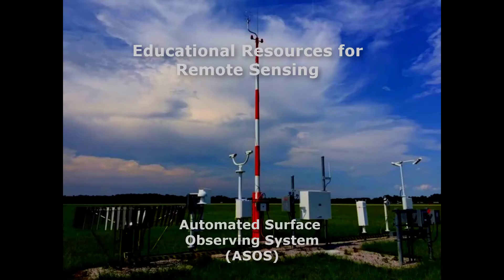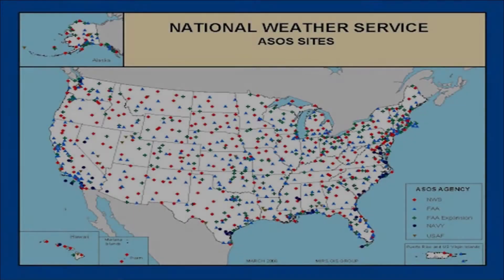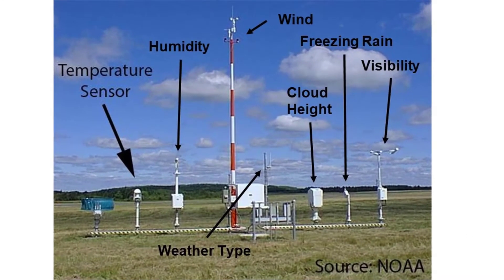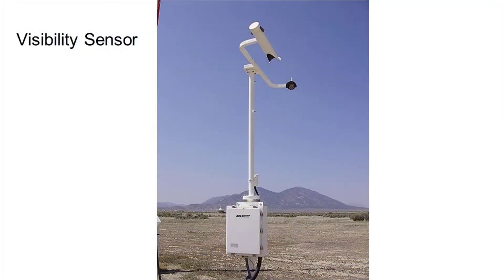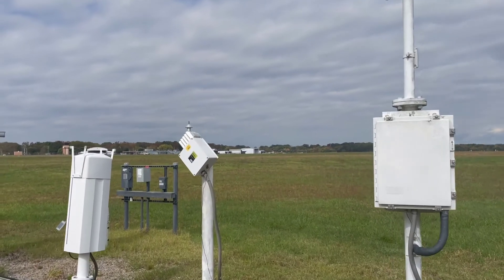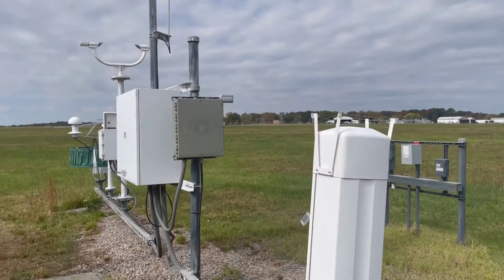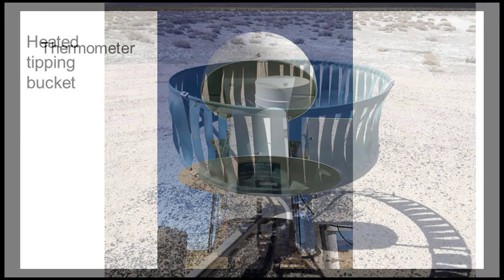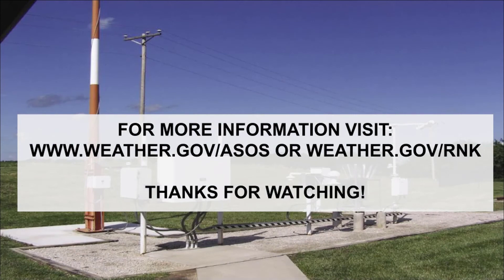What is ASOS? The Automated Surface Observing System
An educational video for teachers and students in regards to weather observing equipment used here at the National Weather Service. The video breaks down the instruments and importance of the Automated Surface Observing System.